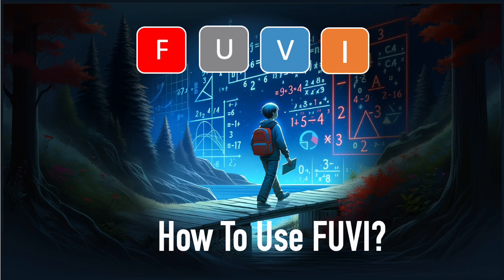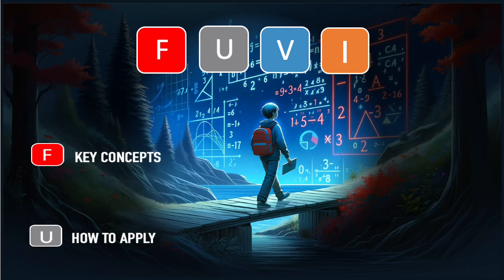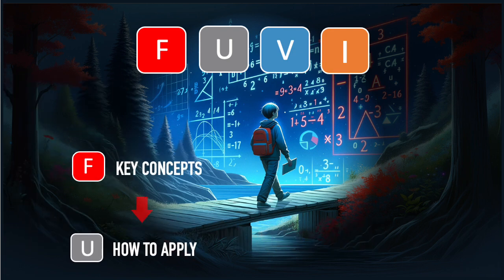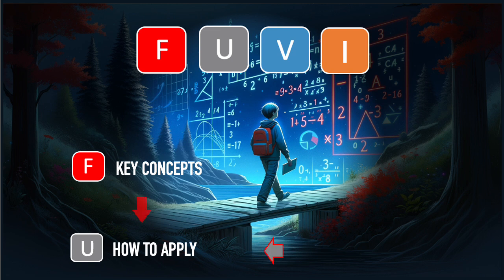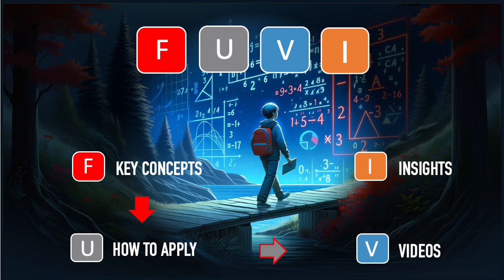FUVI Brain-Powered Learning: Learn as Easily as Walking.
What does FUVI stand for?

1. "F" stands for Foundation, including key concepts and principles.
"U" stands for Understanding, comprising explanations and guides.
"V" stands for Video, extending ideas, procedures, and stories to video lessons and homework.
"I" stands for Insight, encompassing summaries, plots of stories and procedures, and imprints.

2. How can FUVI help you?

"F" helps you acquire Conceptual Understanding.
"U" enables you to nail down Procedural Understanding.
"V" guides you to Procedural Mastering.
"I" Maps and Imprints Insights in your Long-Term Memory.